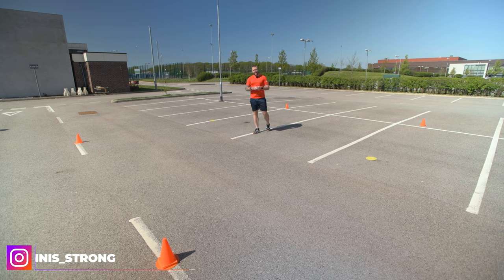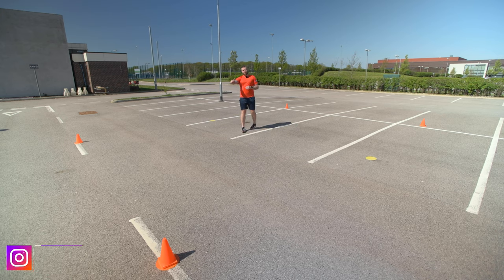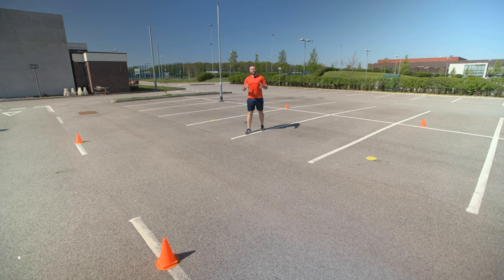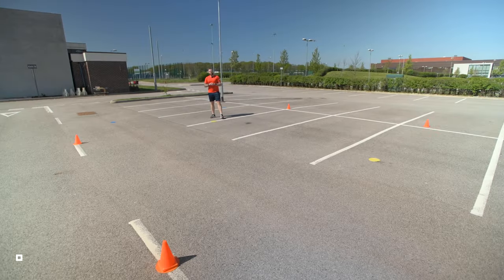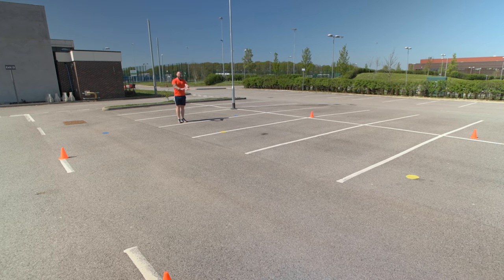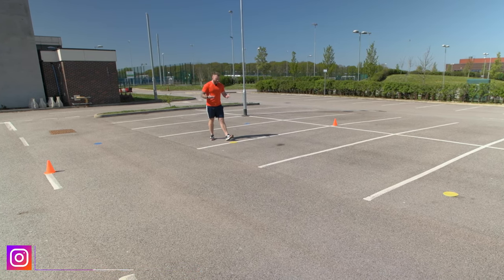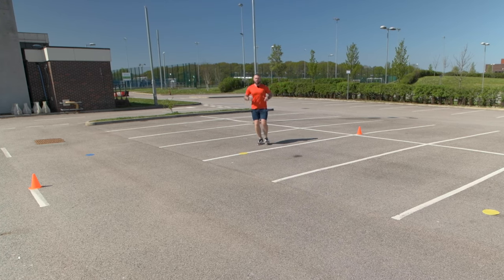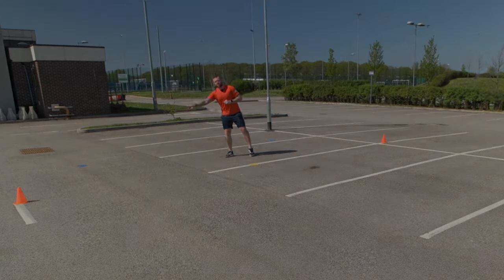Reverse V Drill - Home Workout Series